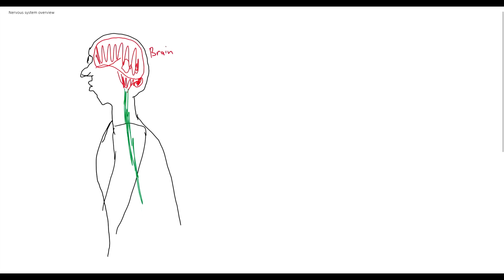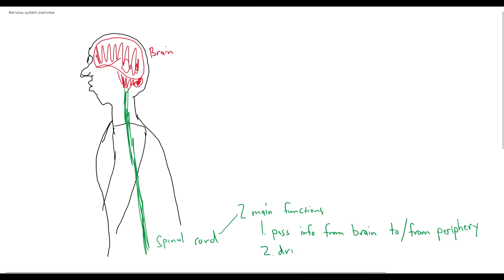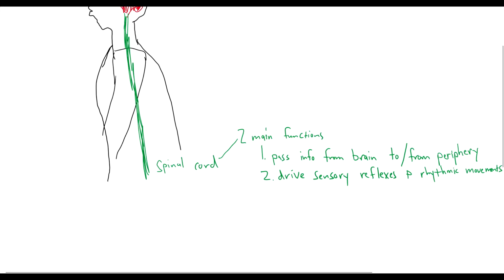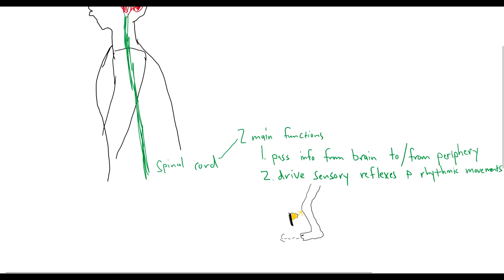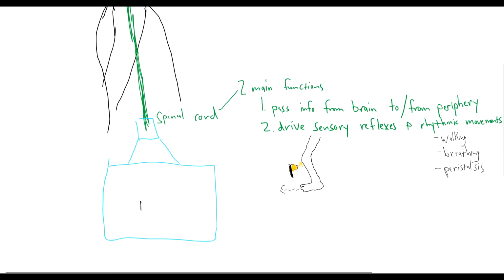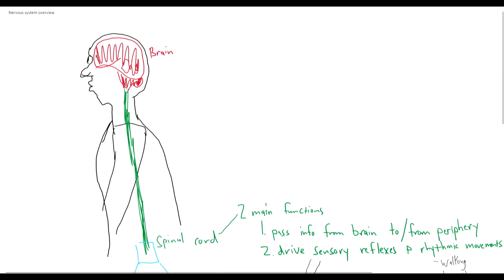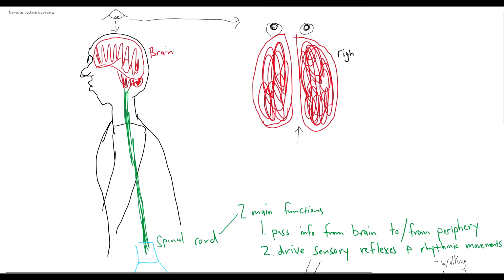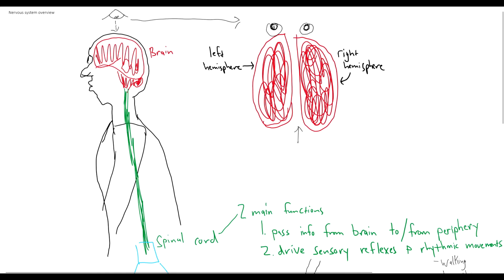Intro Psych - Video 5 - Central nervous system overview